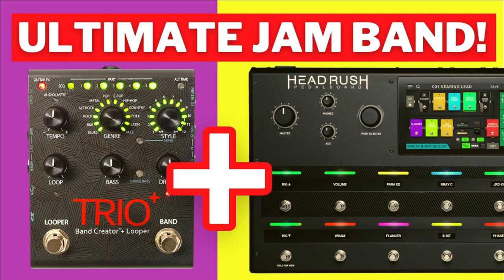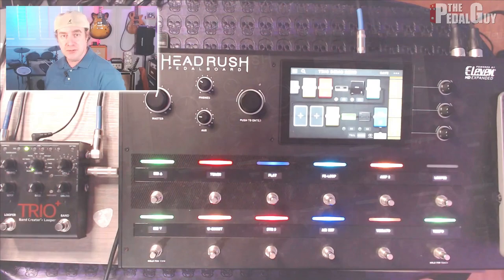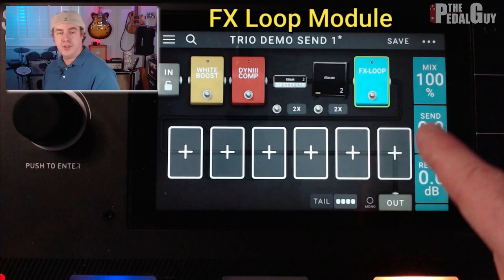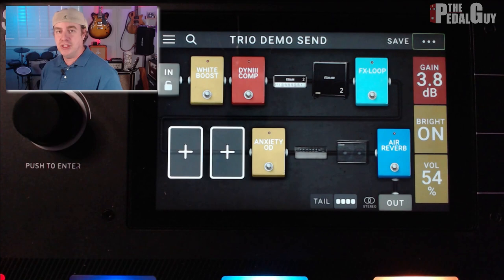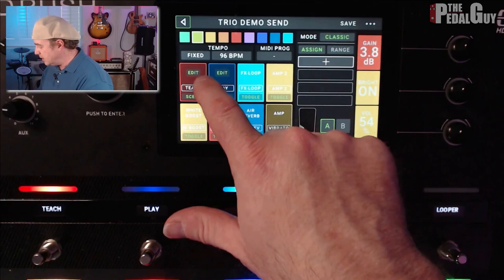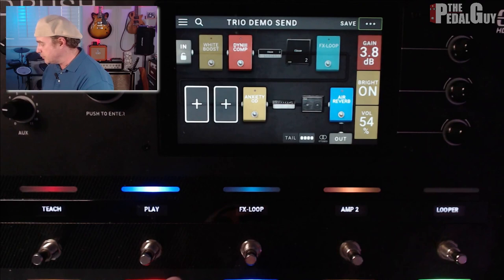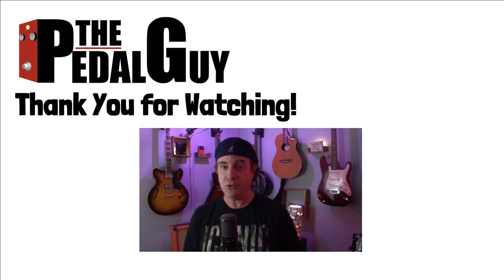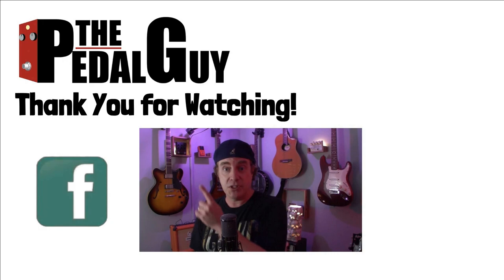Digitech Trio Plus Tips And Tricks | USING HEADRUSH PEDALBOARD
Digitech Trio Plus Tips And Tricks. In this video, I'm going to show you an extremely creative way to hook up your TRIO to a HeadRush Pedalboard. Closely follow my steps and you'll soon be using the HeadRush to teach TRIO parts and record loops as well as use the HeadRush in a stereo field for soloing. A lot of my subscribers ask me how to do this and I hope this video will help you achieve your goal.

0:00 Intro
1:13 Making Connections
2:08 HR FX Loop
3:32 Rest of Signal Path
4:20 Creating Scenes
6:19 Demo
8:22 Conclusion